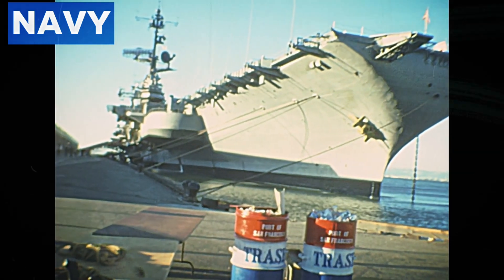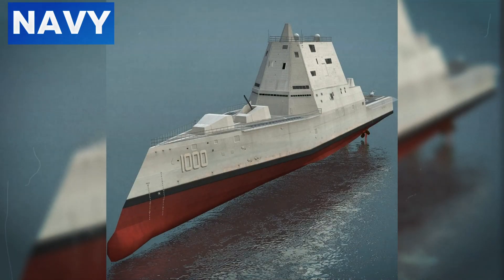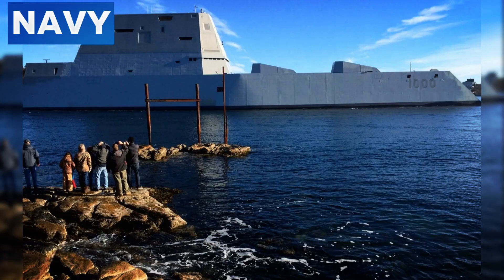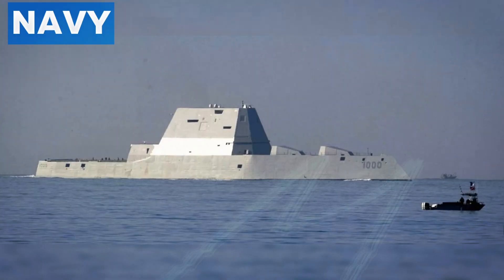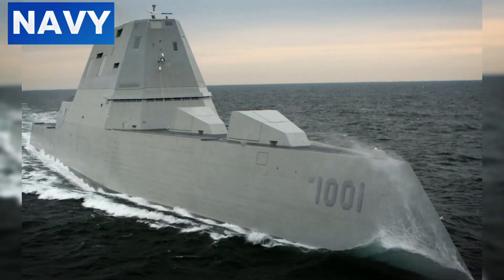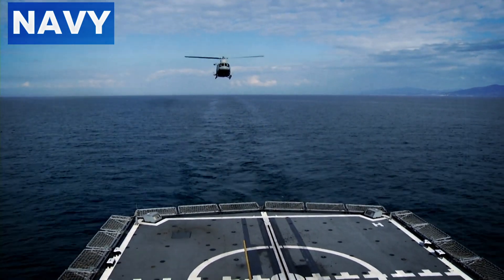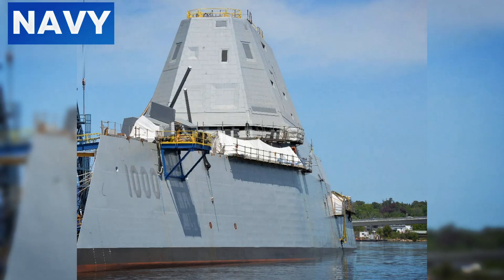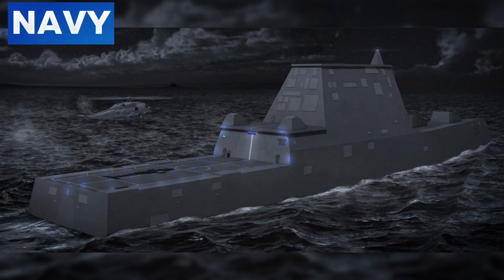Why This is the Most Overpowered US Navy Warship Ever!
Welcome to our deep dive into the USS Zumwalt, the most overpowered warship in the US Navy! In this video, we'll explore the cutting-edge technologies and unparalleled capabilities that make this destroyer a true marvel of modern naval engineering.

🔹 Technological Marvel: Discover the advanced systems, including the 155mm Advanced Gun System (AGS) and the Mk 57 Vertical Launch System, that equip the Zumwalt with unmatched firepower and versatility.

🔹 Stealth and Design: Learn about the ship’s wave-piercing tumblehome hull and composite superstructure, which drastically reduce its radar cross-section, making it one of the stealthiest ships ever built.

🔹 Integrated Power System (IPS): Understand how the IPS generates 78 megawatts of power, supporting not only the ship’s propulsion but also its sophisticated sensors and future-proof weapon systems like railguns and lasers.

🔹 Multi-Mission Capability: See how the Zumwalt adapts to various mission requirements, from anti-submarine and surface warfare to supporting special operations forces, ensuring it can handle any threat.

🔹 Crew and Operational Efficiency: Find out how the Zumwalt operates with a crew of just 158 sailors thanks to extensive automation and advanced systems, reducing operational costs and enhancing combat effectiveness.